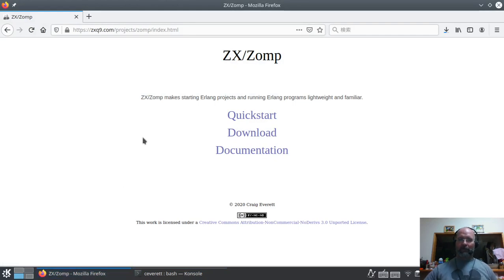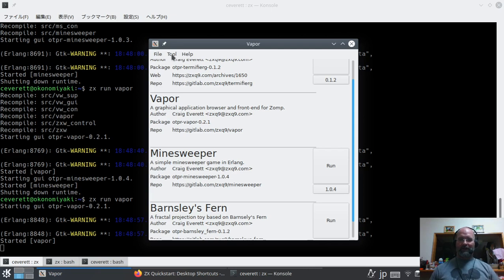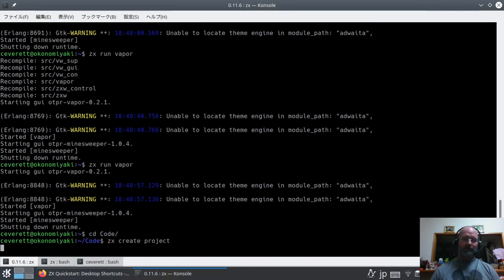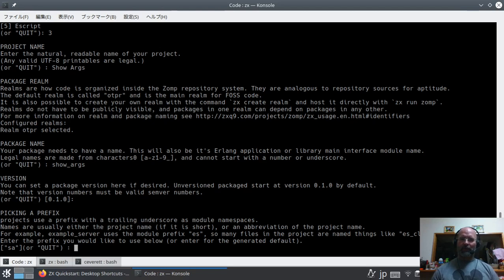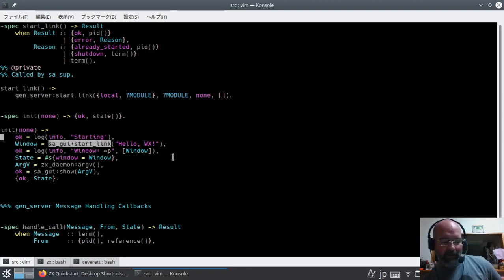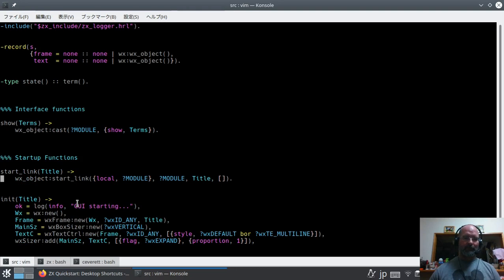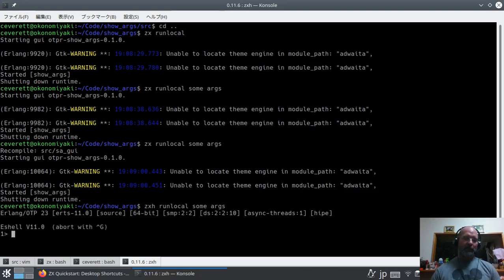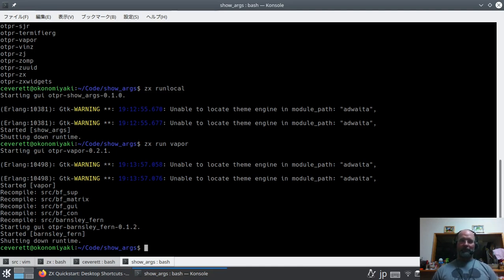Erlang: Creating and running GUI apps with ZX [old -- see description for new]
I introduce a new suite of Erlang development and deployment tools called ZX. It is intended to get programs into the hands of end users in a simple way, but also makes development, packaging, distribution and deployment a bit less of an alien process for developers coming to Erlang from popular languages such as Python.

Please accept my apology for the poor audio quality and lack of polish here. I had a bit of time today to make this, but not enough to script a shorter version of this video or put any post production polish on it. Hopefully my convoluted explanation informs more than it confuses!